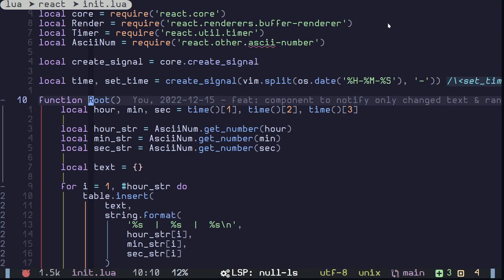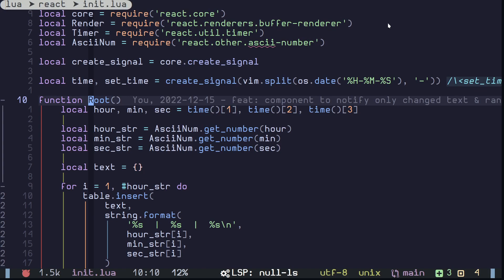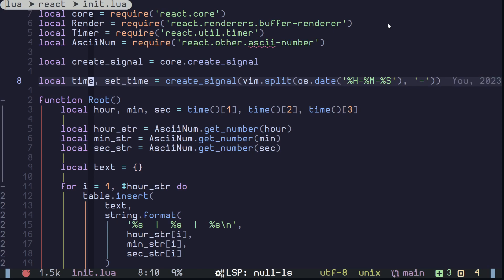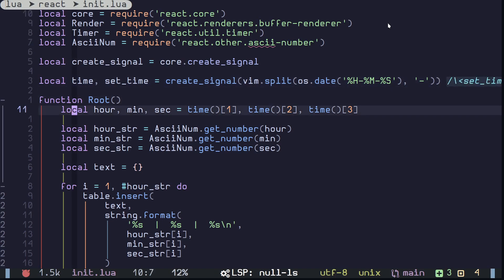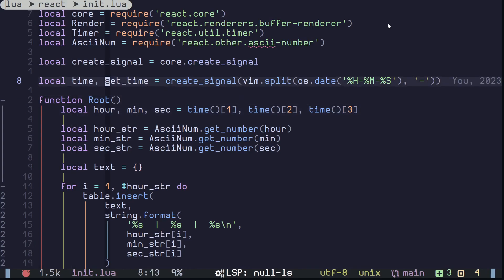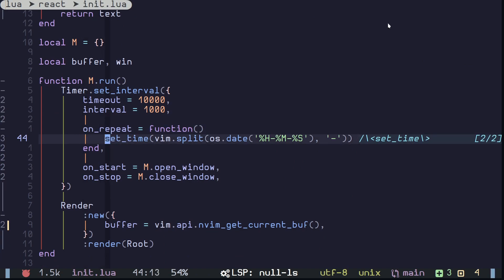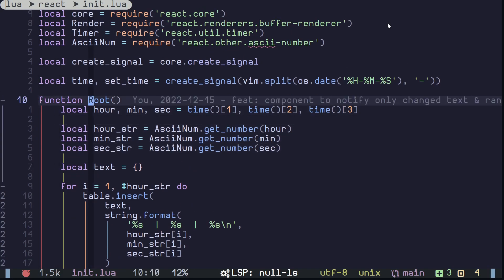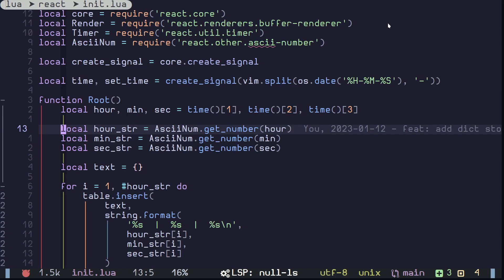[DEMO] nvim-react - Reactive UI framework for Neovim